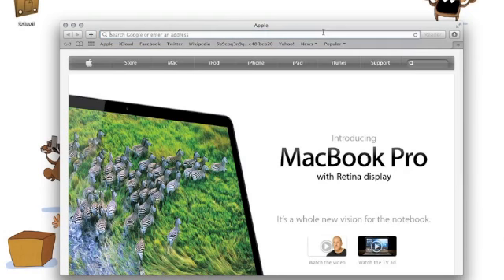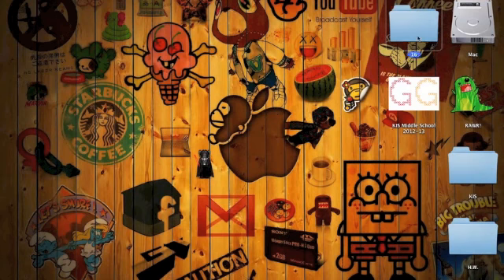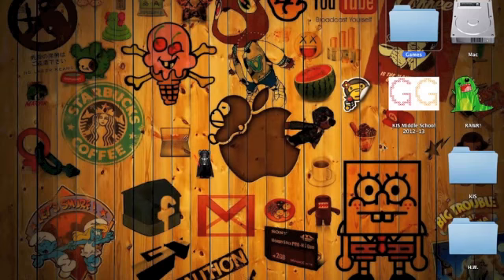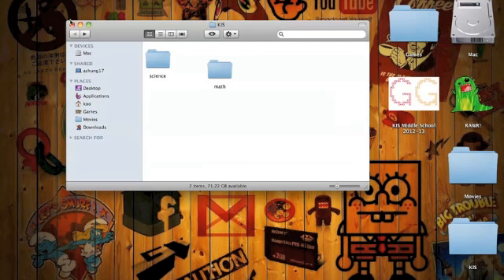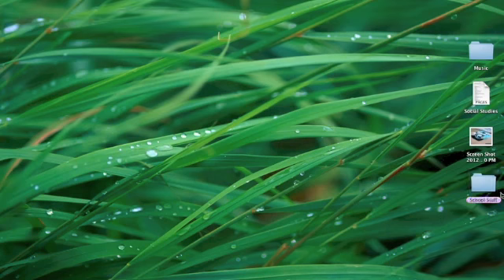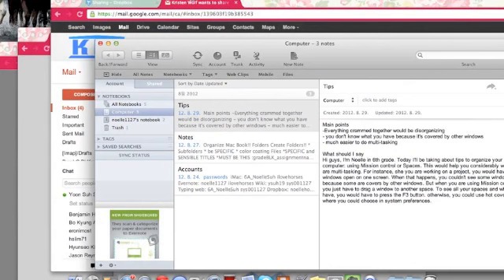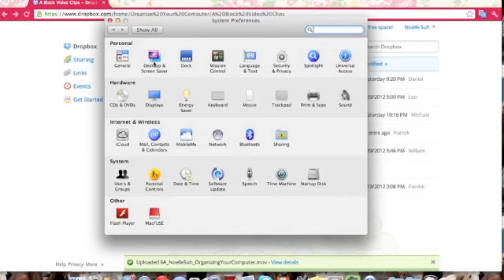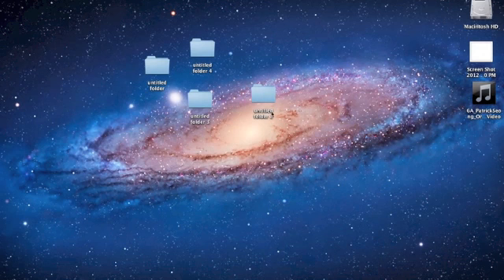Organize Your Computer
KIS MS Computers- Mrs. Wolf's A Block
Tips for organizing your MacBook with OSX Lion